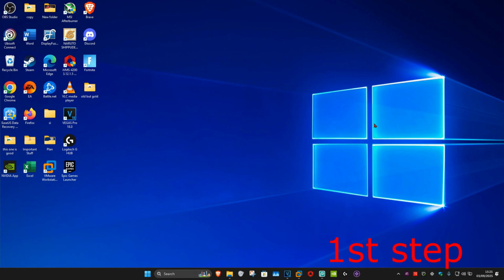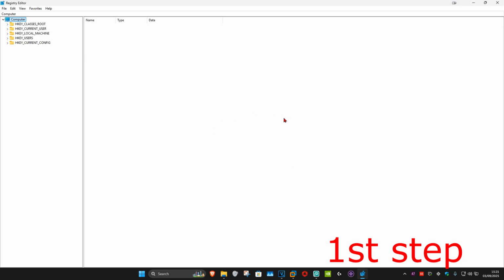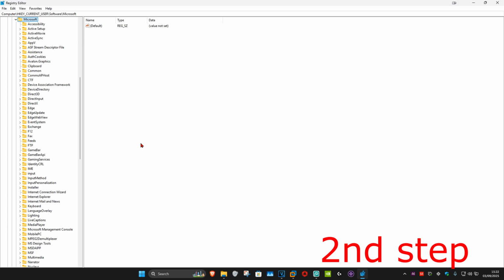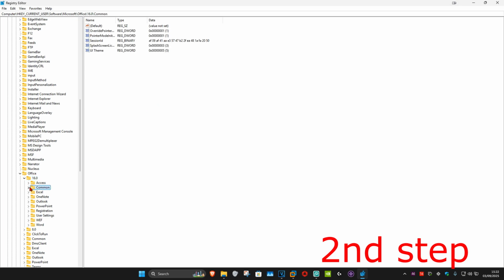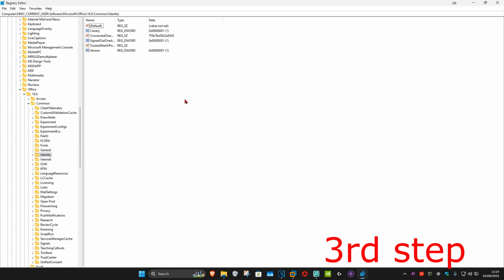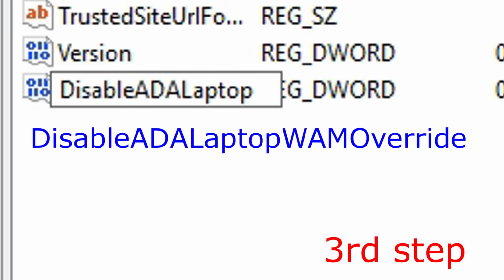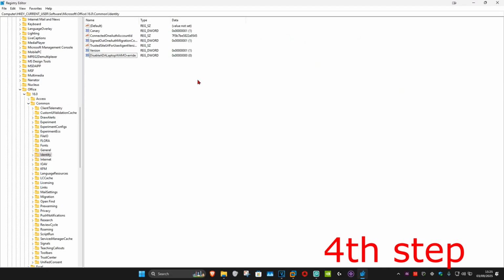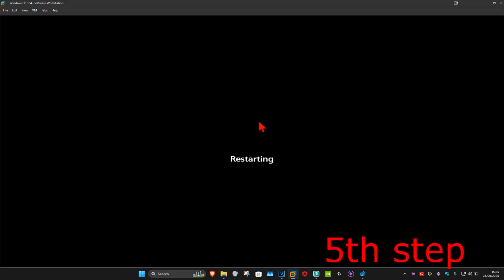How To Remove Need Password Error Message in Outlook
In this tutorial, I’ll show you how to fix and remove the "Need Password" error message in Outlook. This issue often occurs due to authentication problems or outdated settings.

Issues addressed in this tutorial:

Fixing "Need Password" error in Outlook
Removing constant password prompts in Outlook
Resolving Outlook sign-in issues
Updating account settings to stop password errors